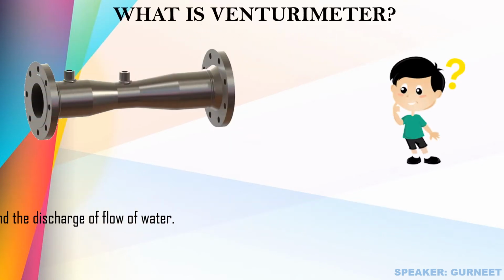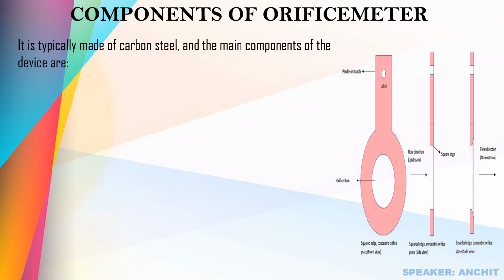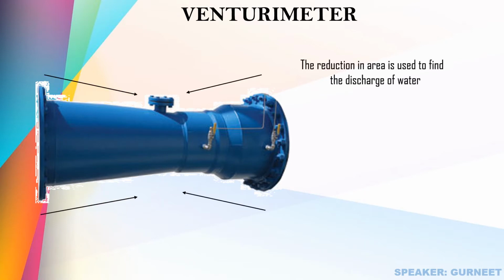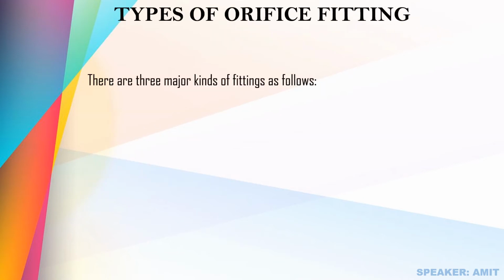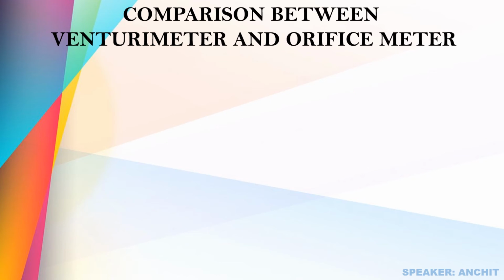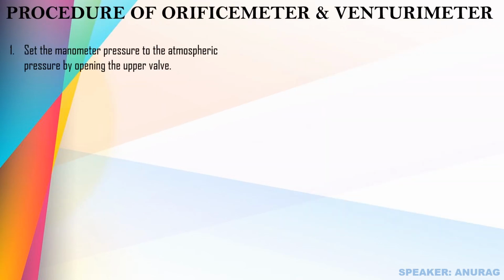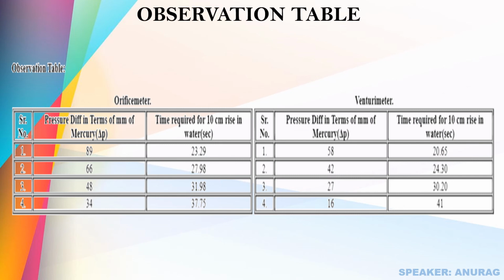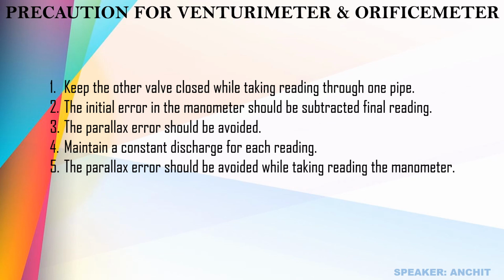Fluid Mechanics Lab: Coefficient of discharge of the Orifice meter and Venturi meter: Students PPT-2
Fluid Mechanics Lab: To determine the coefficient of discharge of the Orifice meter and Venturi meter: Students PPT-2